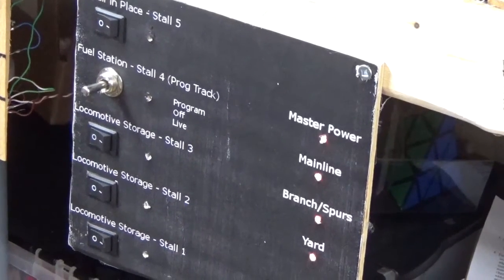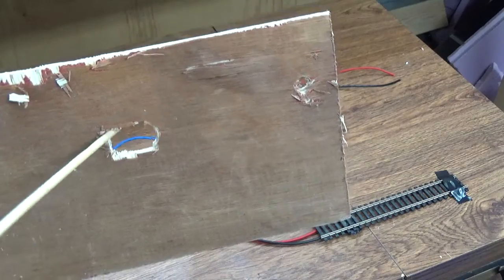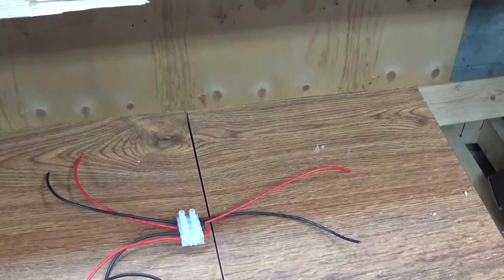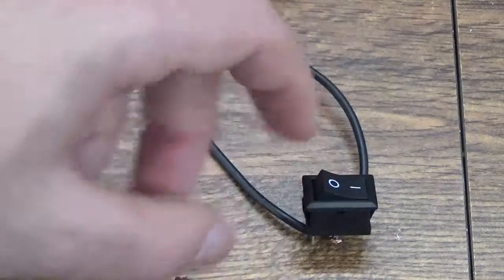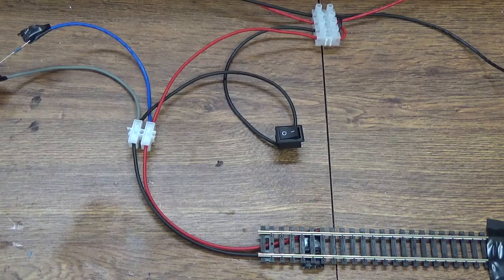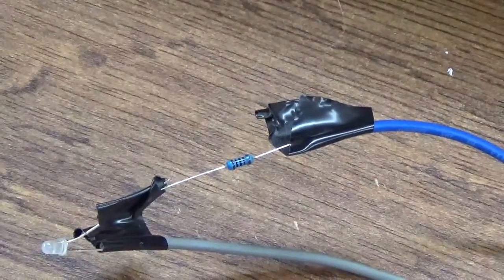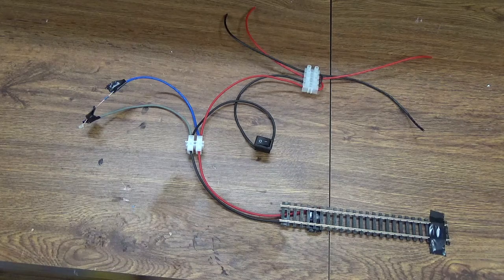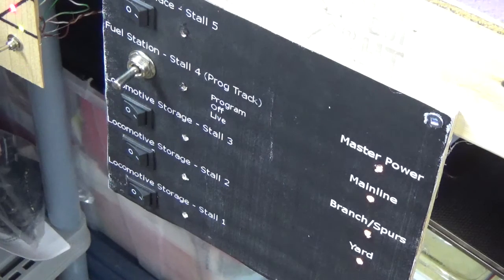HO How to - Power Panel and LEDs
Just showing you how I made my power panel.